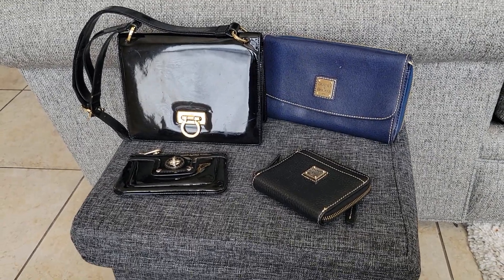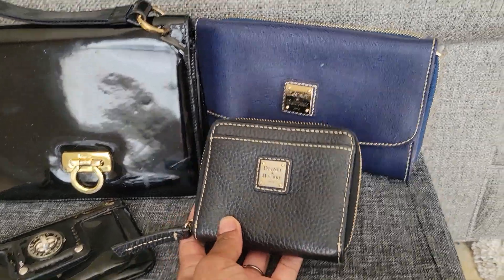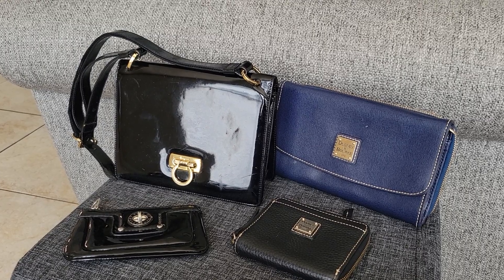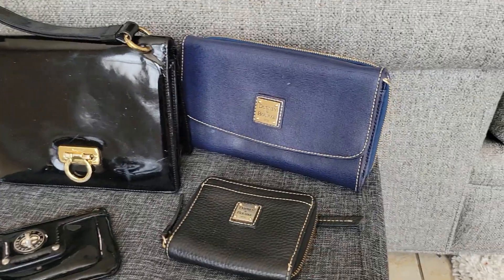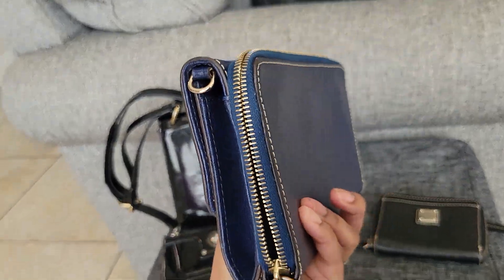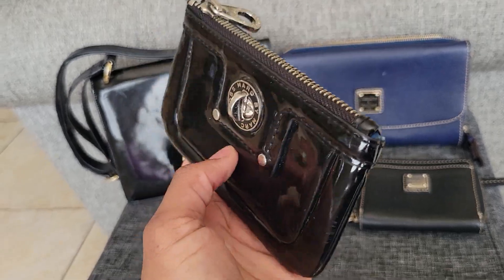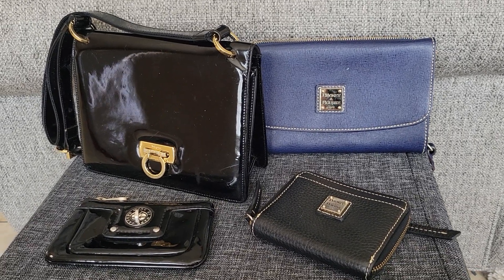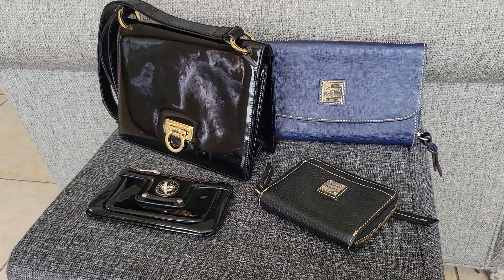The Toughest Bags EVER!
Featured are a couple of bags and small leather goods that have stood the test of time, abuse, and everything else that my beautiful four young, rambunctious children have taken them through.😂